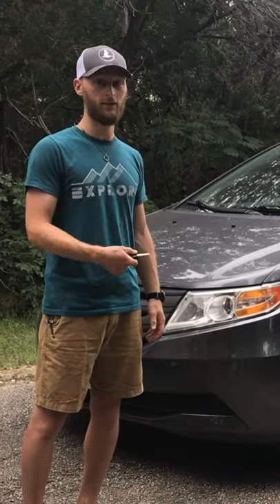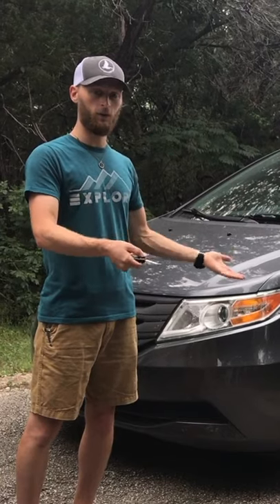Honda Window Hack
Remote window roll-down! This neat trick allows you to roll your windows down from afar with the key fob on your car! What make and model do you drive? ↘️↘️Click _*“SHOW MORE”*_ below to open the full video description! ↙️↙️